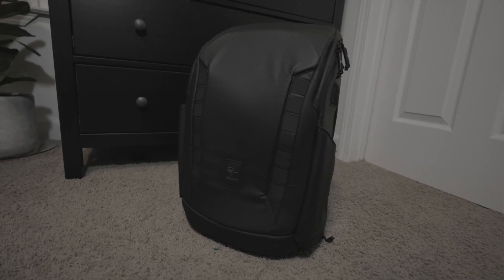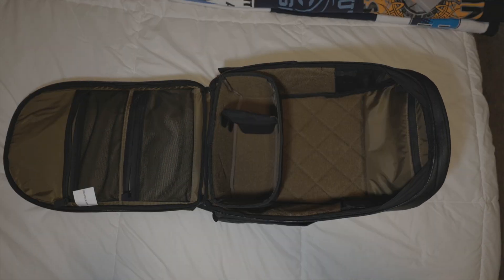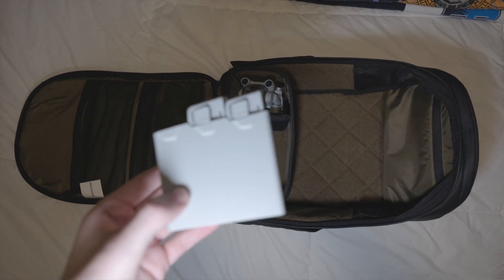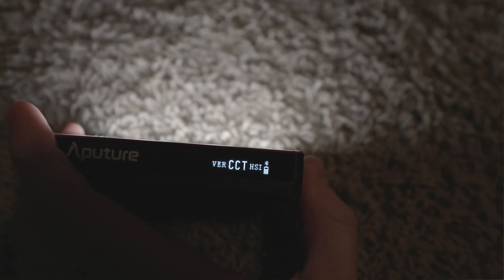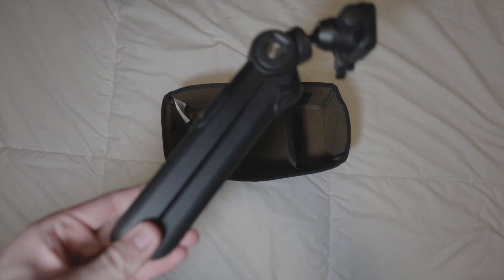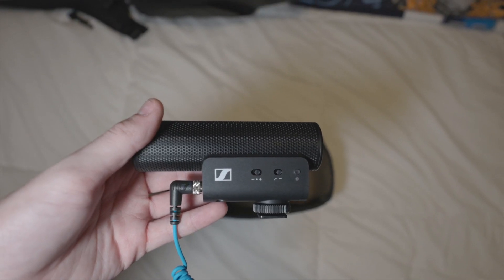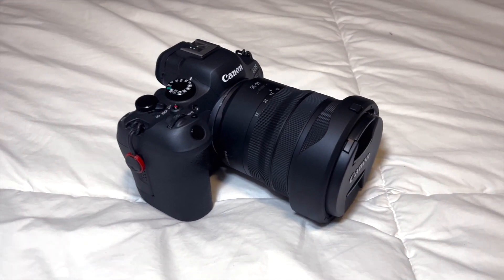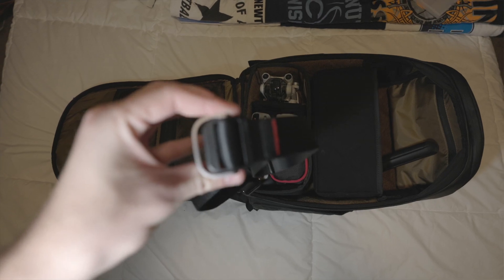What's in my Camera Bag 2023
Check out what's in my camera bag for the 2023 year! We have some big plans for this camera bag for the rest of the year so stay tuned for future videos on where the camera will be going and being used for!